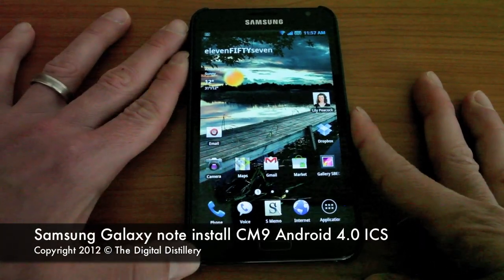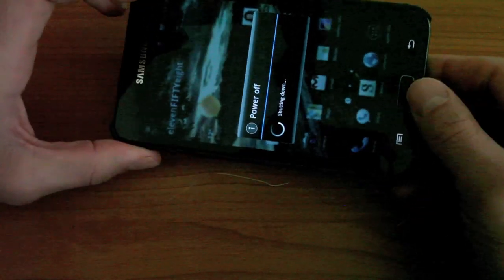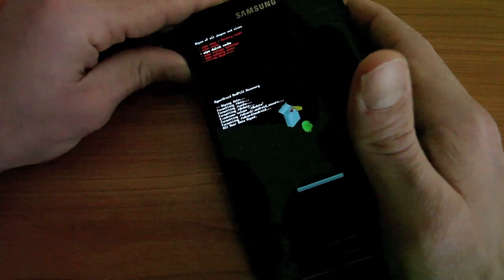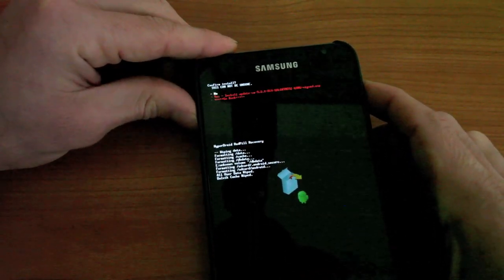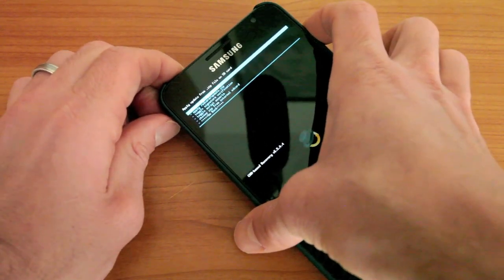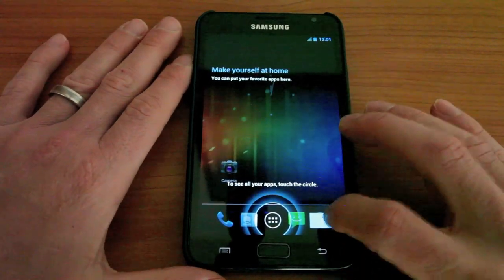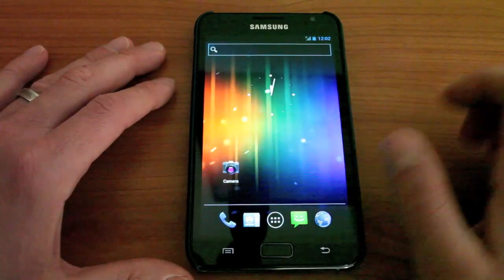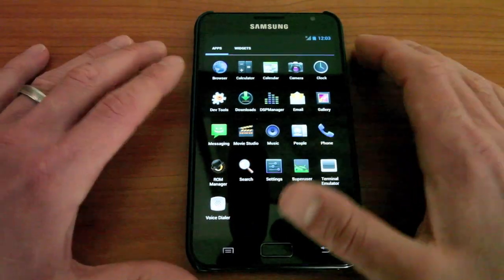How to Install Android 4.0 on Samsung Galaxy Note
I walk through a basic install of Android 4.0 ICS on the Samsung Galaxy Note